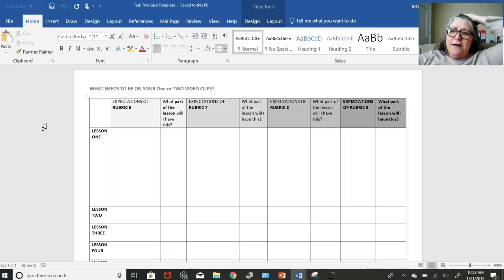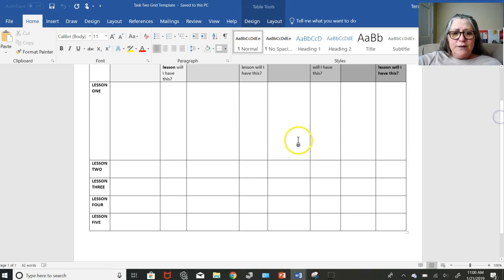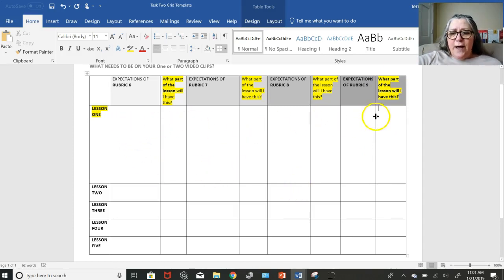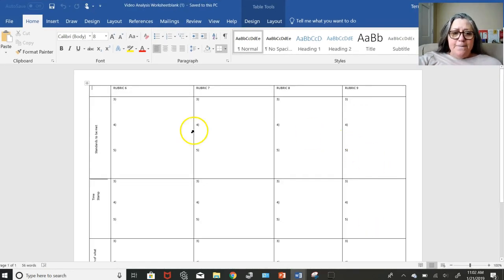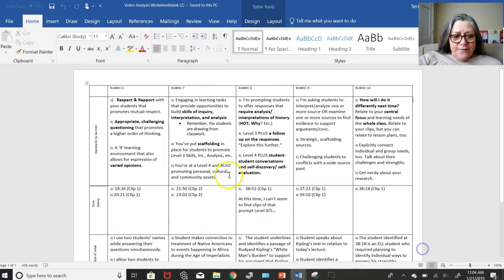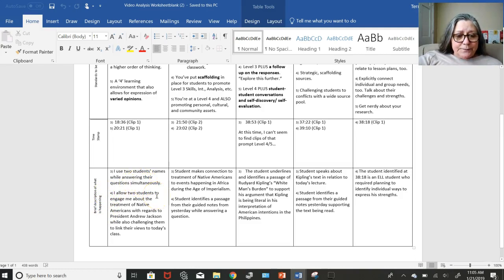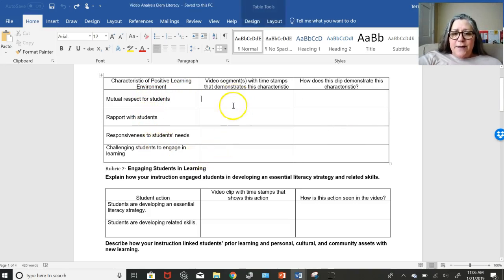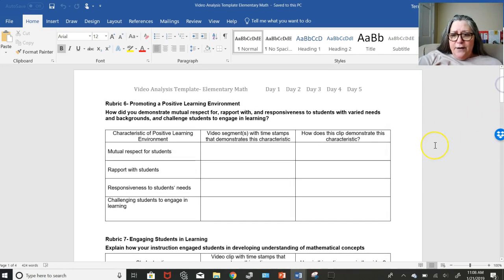How to Use Your Video Analysis Worksheet - All Content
A detailed explanation for using the Video Analysis Worksheet to help you locate and organize your evidence for Task 2. This video is suitable for all content areas. If you'd like to purchase the worksheet used in this video, follow this